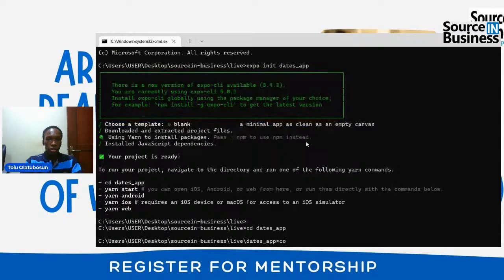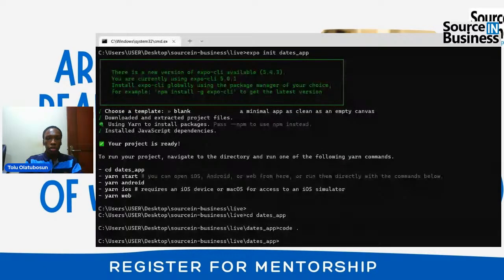Mobile App Lecture (30th April 2022)